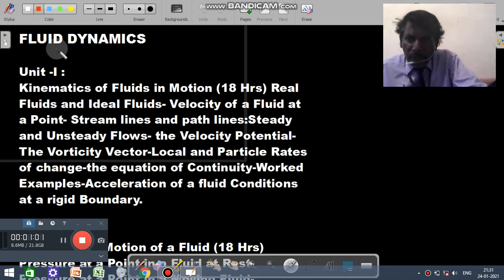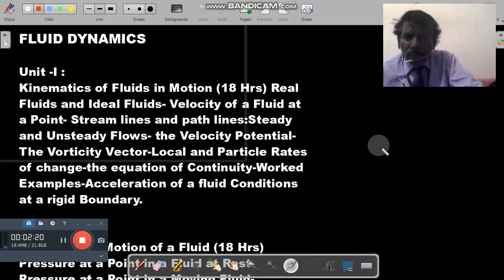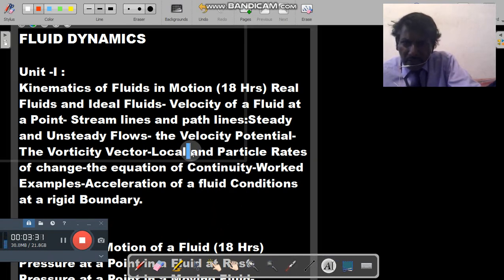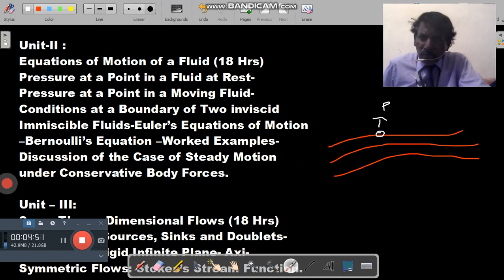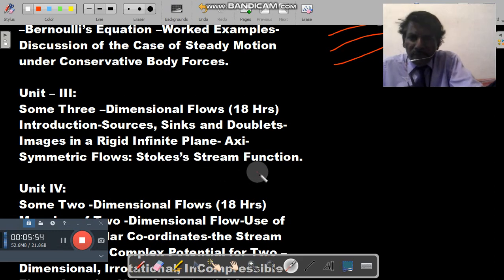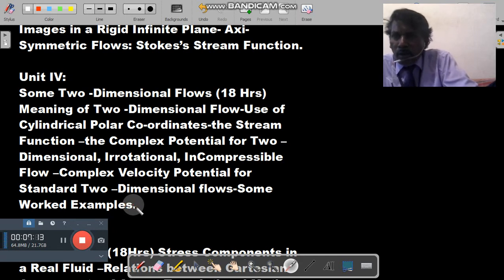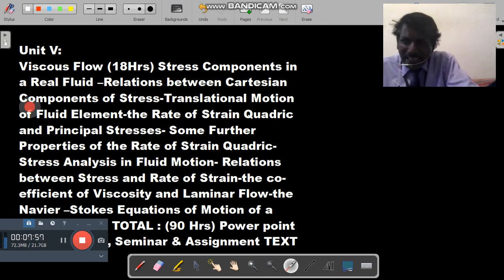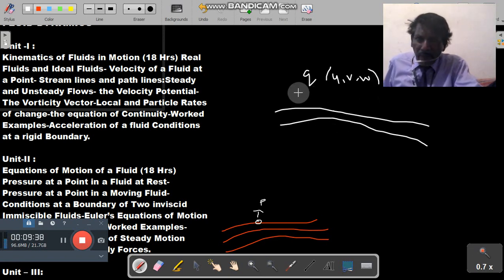fluid dynamics introduction